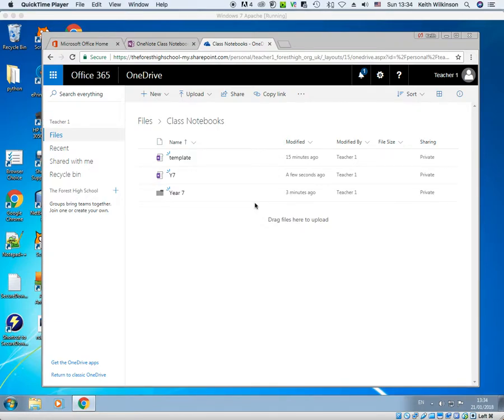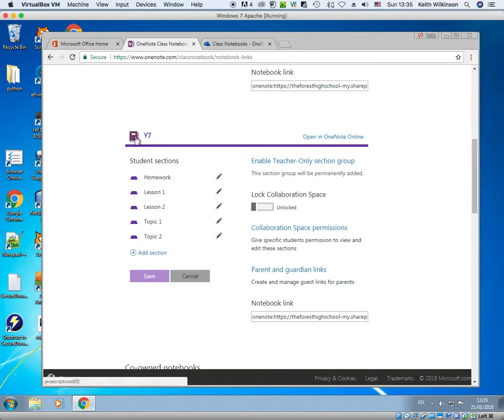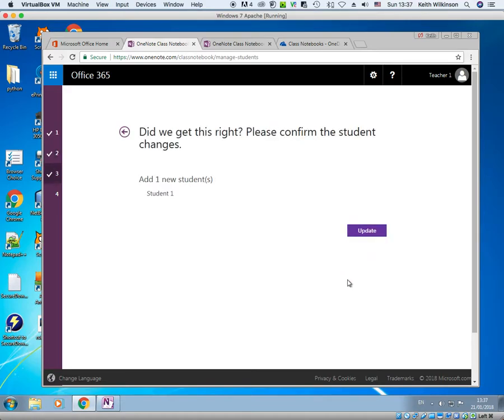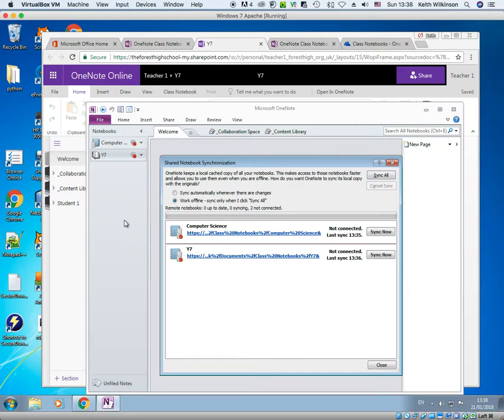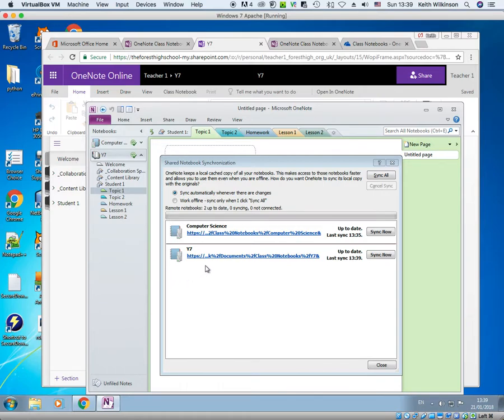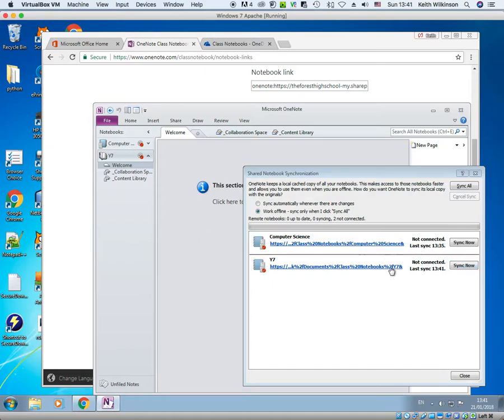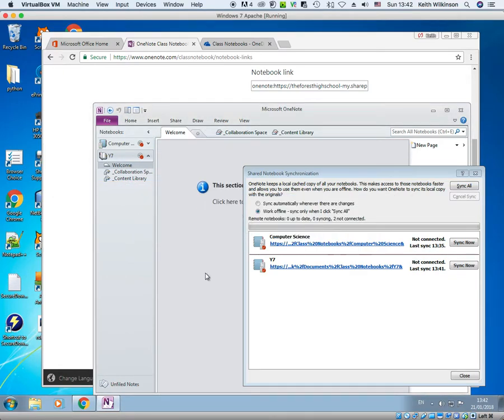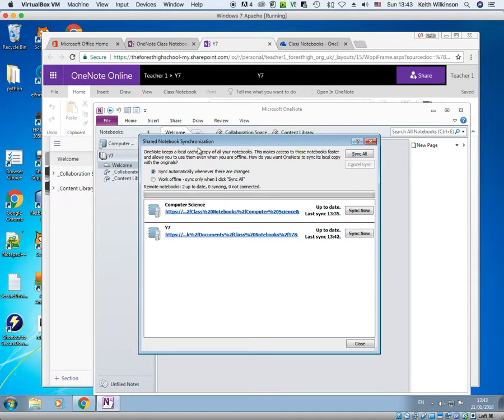007 adding and deleting a student